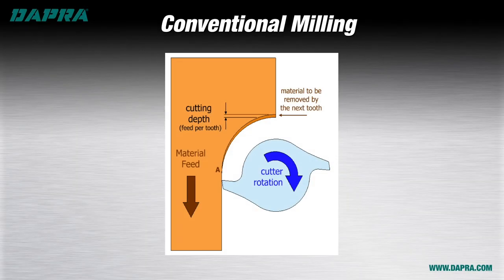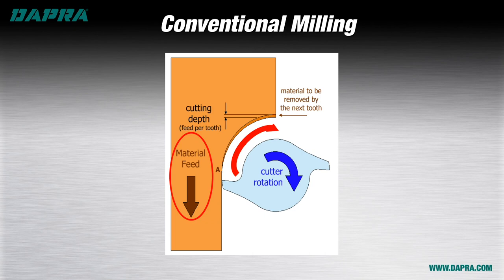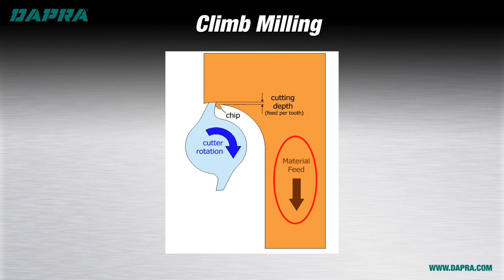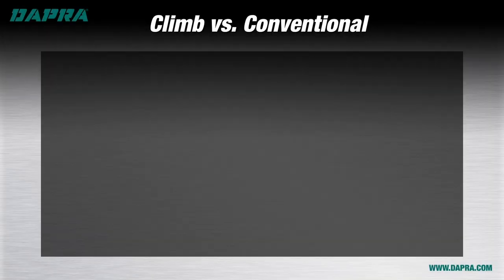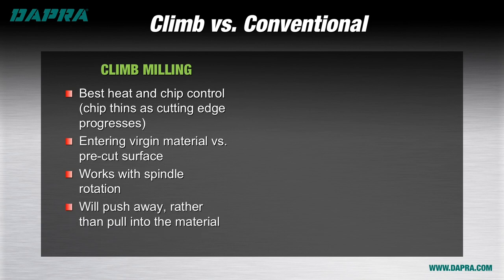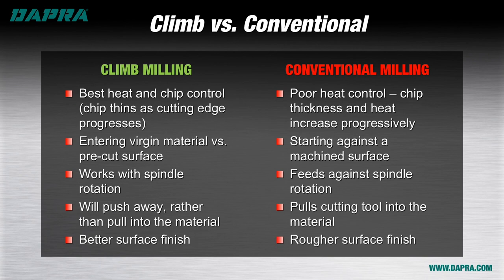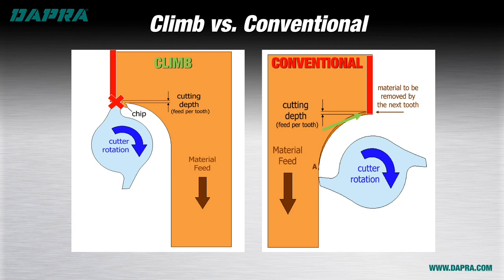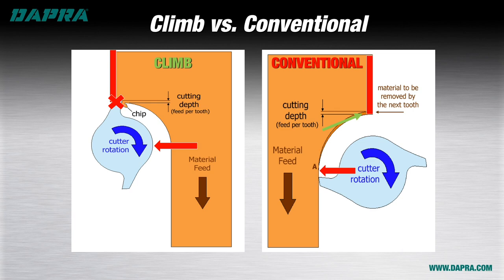Session #8 - Climb Milling vs. Conventional Milling - Dapra Milling Training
In this session, we look at the definitions of – and differences between – climb milling and conventional milling. We’ll take a quick look at the characteristics of each, as well as some cases where you might choose one over the other.

For more milling training videos and resources, please visit our